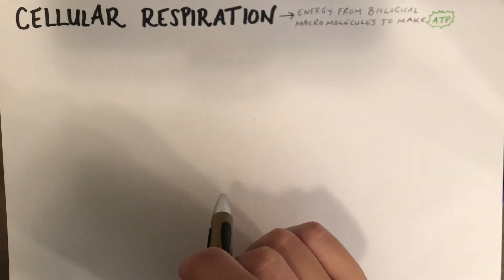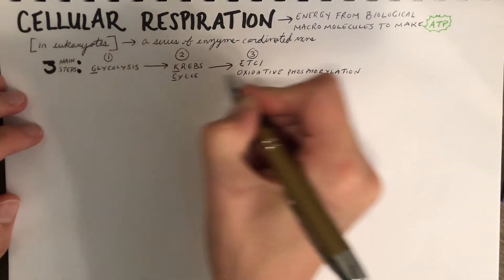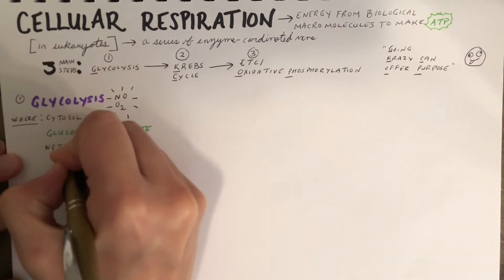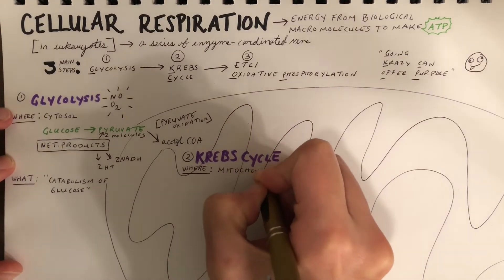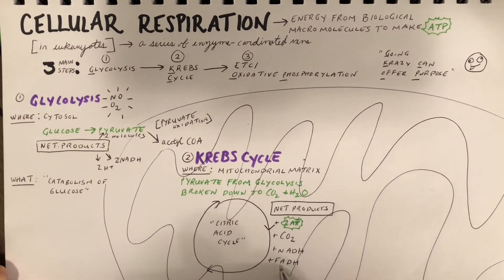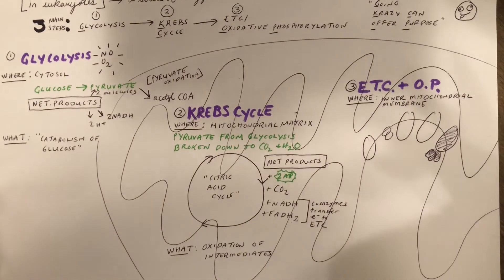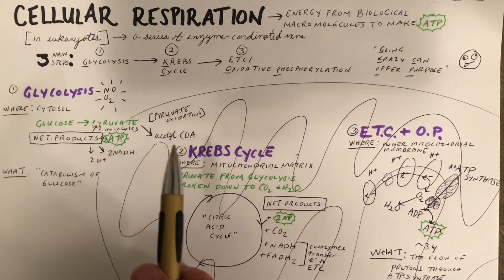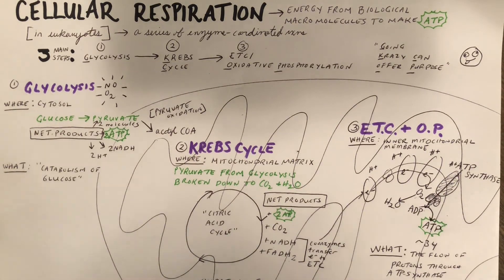Cellular Respiration Sketch Notes for AP Bio - Simple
What is cellular respiration?
What do I have to know about cellular respiration for AP Bio?
This video goes over the main ideas of cellular respiration in a simple diagram - with sketch notes.

We'll cover:
1. Glycolysis
2. Kreb's Cycle
3. Electron Transport Chain + Oxidative Phosphorylation

Follow along as I draw - or draw your own!